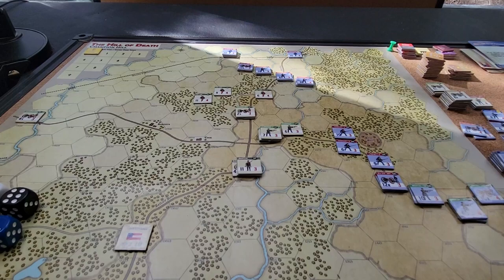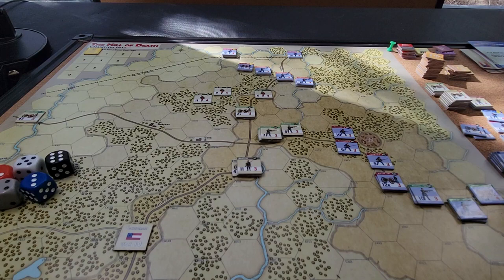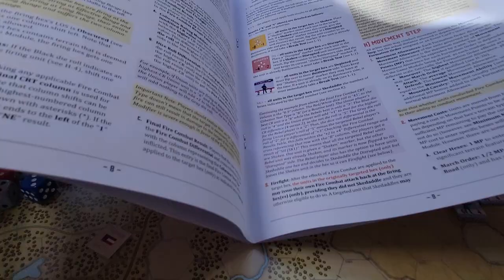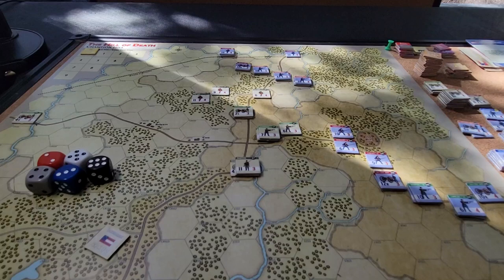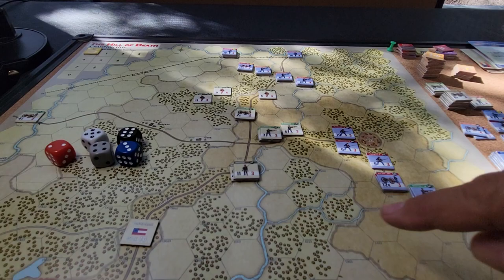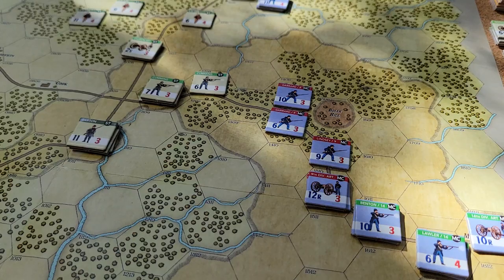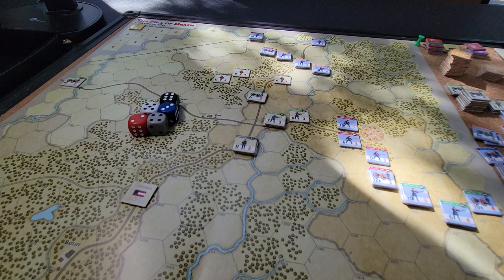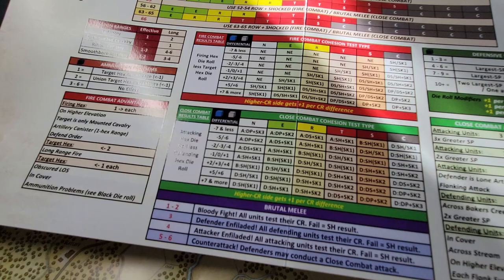Champion Hill, Shattered Union Series. Overview.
Note Discounted Review copy provided by TinyBattle Publishing. Thankyou Mark!